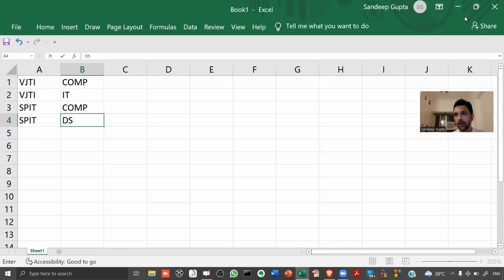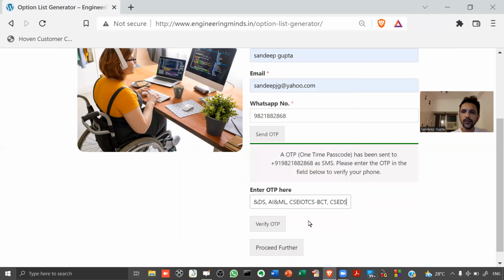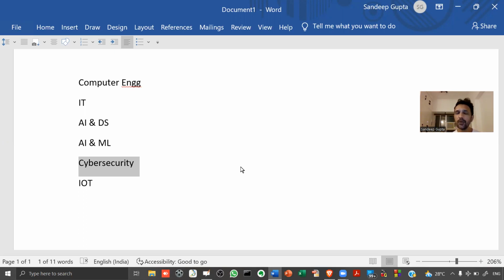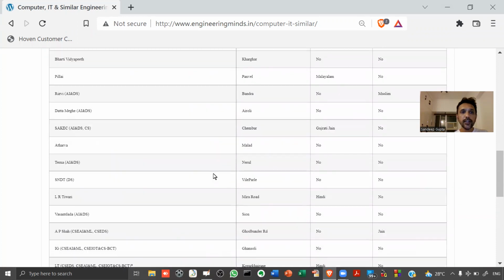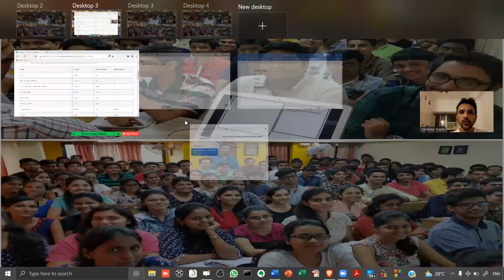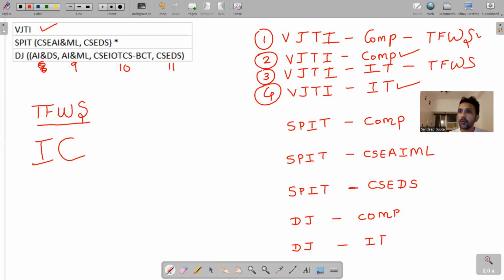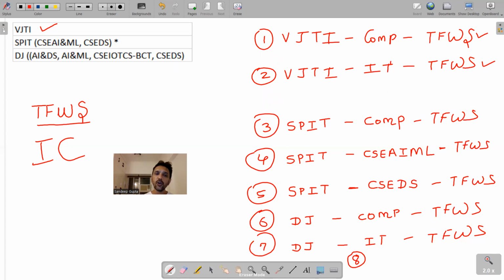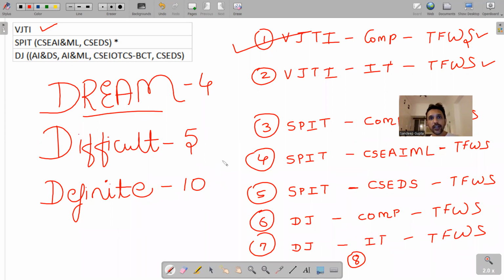Option Lists & 3D Rule